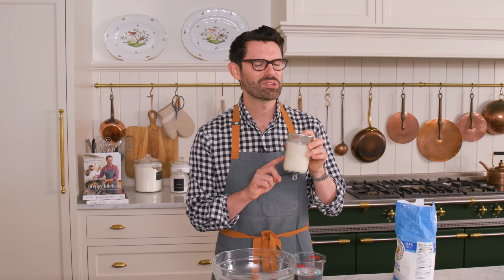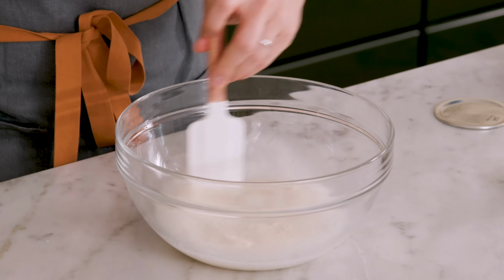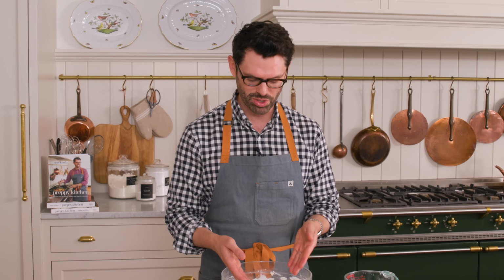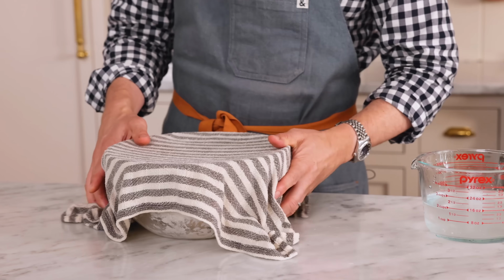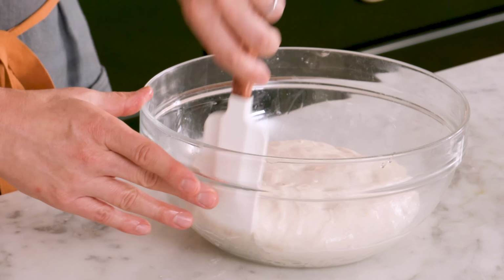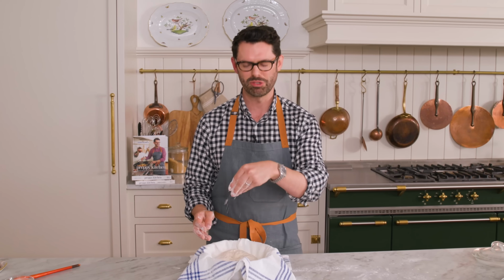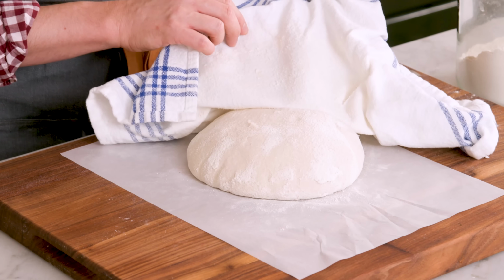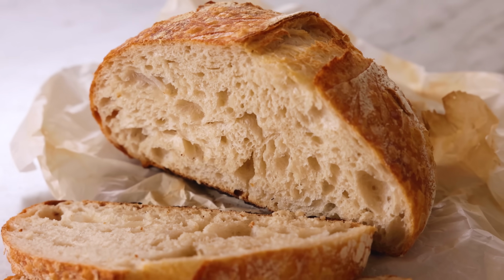Amazing Sourdough Bread Recipe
You won’t believe how easy it is to make Sourdough Bread at home. This beginner-friendly sourdough recipe does not require kneading and has straightforward and clear steps. Perfectly crusty on the outside and tender on the inside, you will love this chewy loaf bursting with rich, deep flavor. This is my favorite bread and making at at home is so fun! You'll love having this fresh from the oven, it has a wonderful crisp crust and soft chewy interior. I give you an overview of making your own starter in the video, if you want a full step-by-step there's a link in the blog post below.